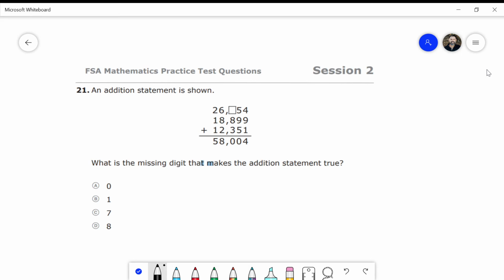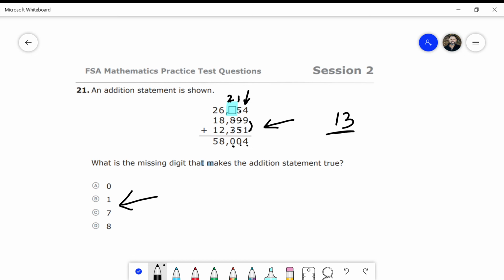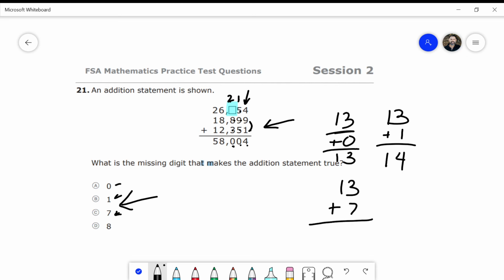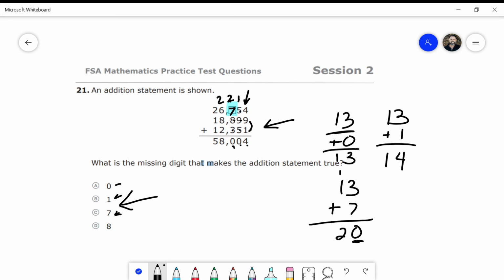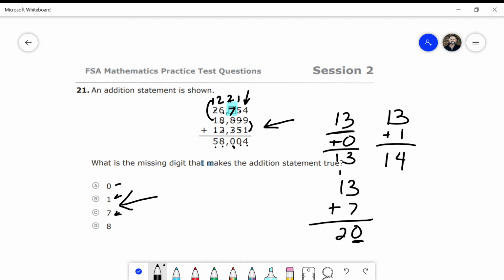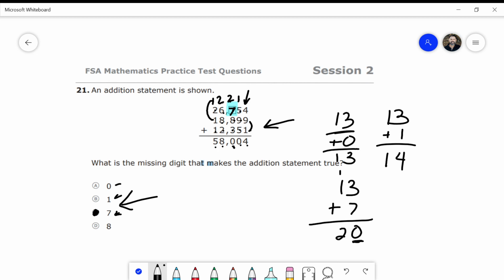FSA Math Practice Test Session 2 # 21